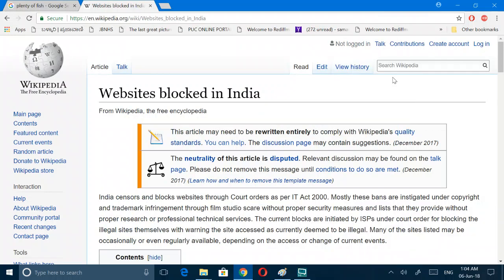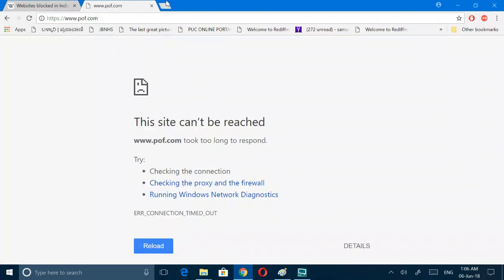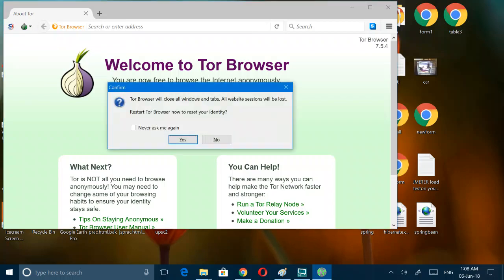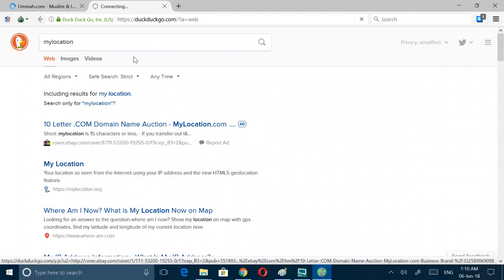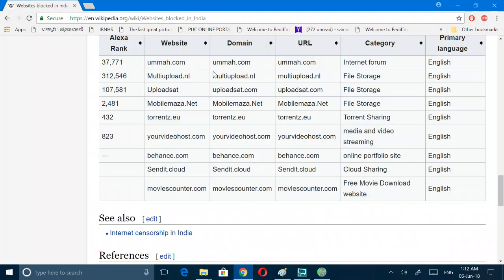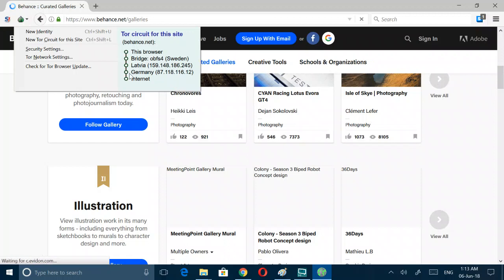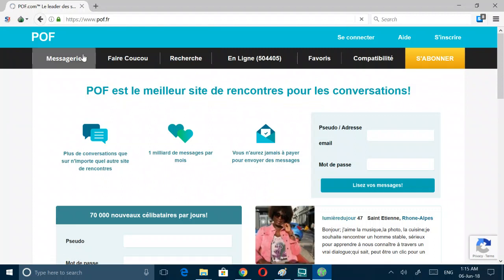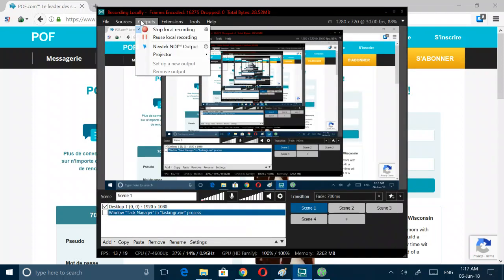How to access banned sites, not hosted for your country sites, using TOR browser.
This video is only for knowledge purposes so use it wisely .don't hurt anyone.

NAME OF THE CHANNEL CHANGED TO PIONEER RIDER
Don't sweat to comment about .

Tor is free software for enabling anonymous communication. The name is derived from an acronym for the original software project name "The Onion Router".
Tor does not prevent an online service from determining when it is being accessed through Tor. Tor protects a user's privacy, but does not hide the fact that someone is using Tor. Some websites restrict allowances through Tor.

do not directly try to download on the computer  that is on windows 10, because the system will delete it. so download on mobile andcopy it in D or other drives.

Now voz theboss has become irfan the pioneer